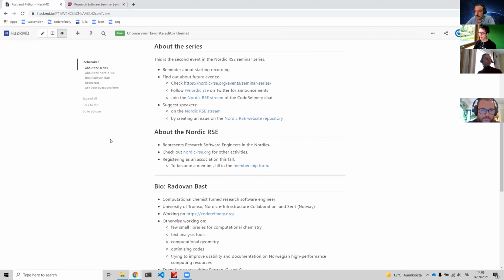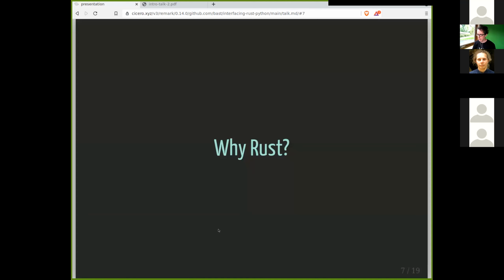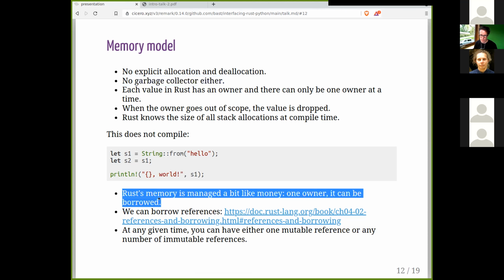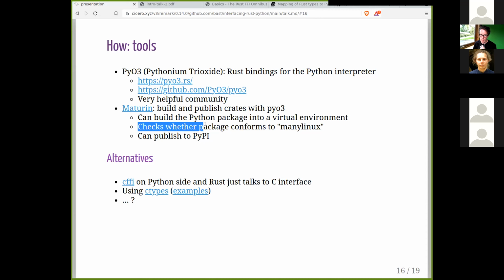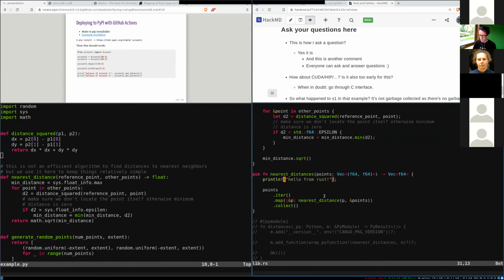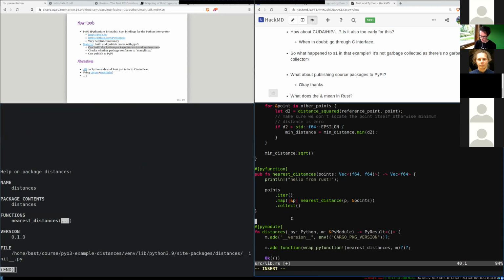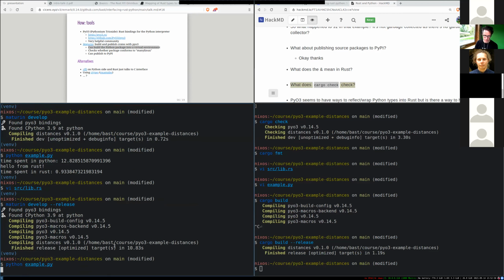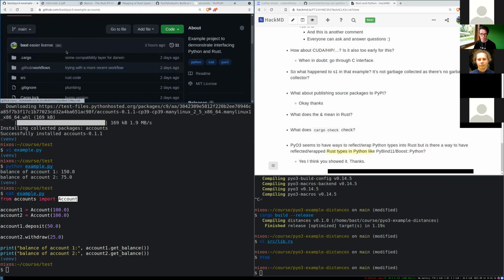Interfacing Rust and Python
This presentation and demo focuses on why interfacing Rust and Python can be interesting and how it can be done. The talk starts with a short history of the Rust language and motivates advantages of Rust and Python and of combining compiled and dynamic languages. The tools PyO3 and Maturin are demonstrated using two examples where we first show how to transmit simple data structures across the language interface and later we move on to parallelization aspects and user-defined data structures. Finally an example is given for how packaging and deployment of a pip-installable Rust library to PyPI can be automated using GitHub Actions.